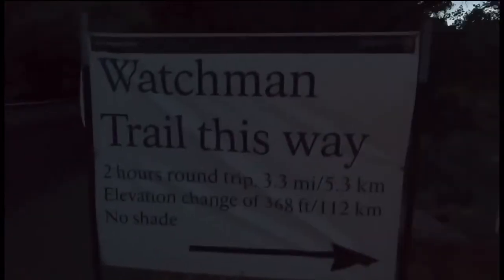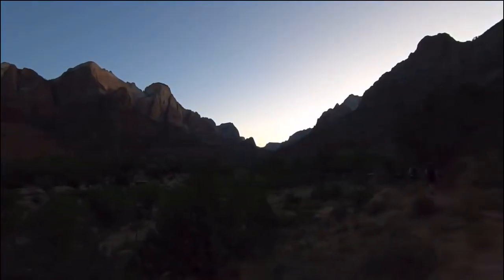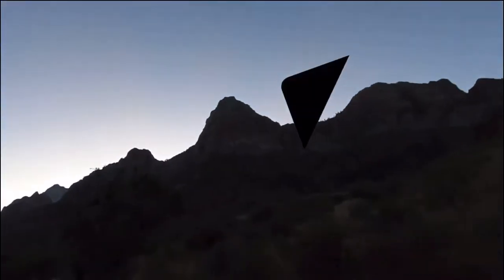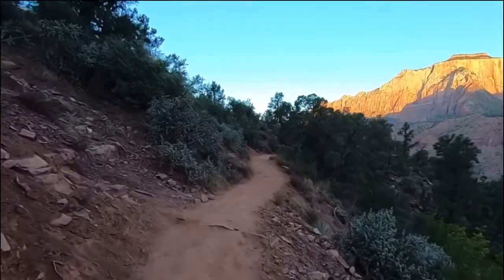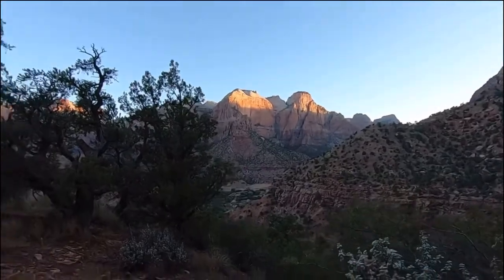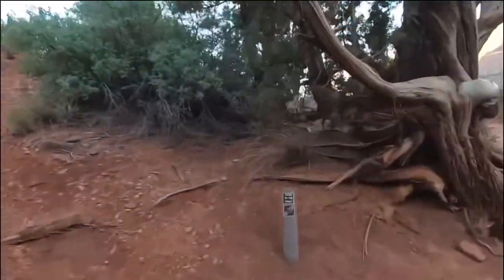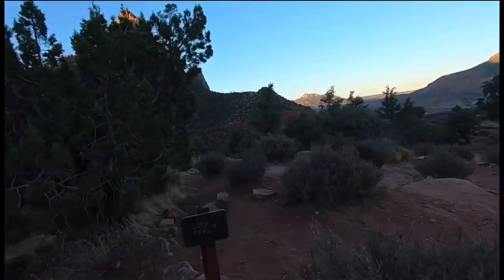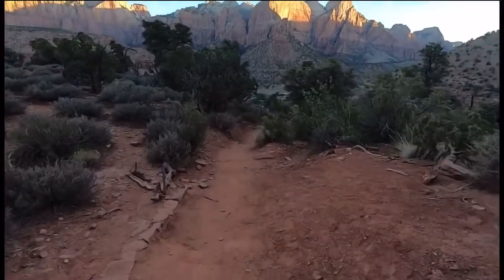Watchman Trail at Sunrise | Zion National Park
In this video, we hiked to the Watchman lookout at sunrise. 5th video in the Utah series